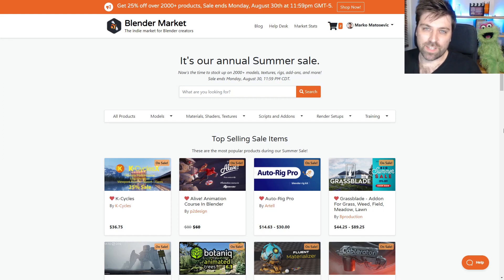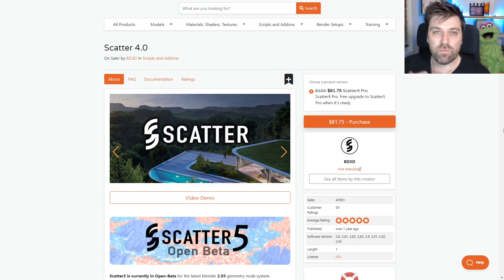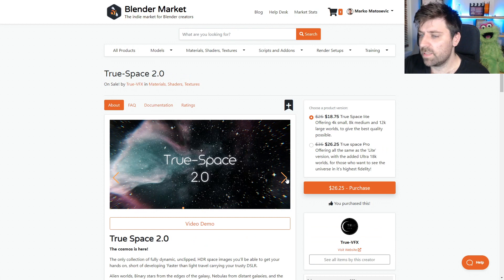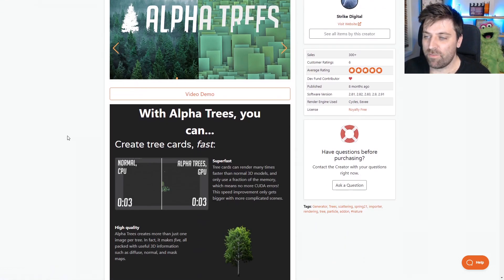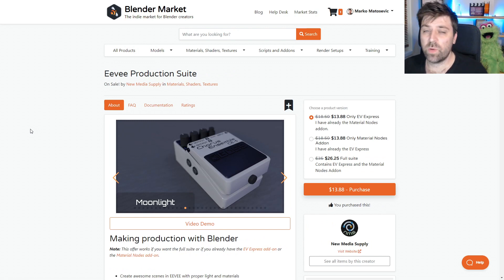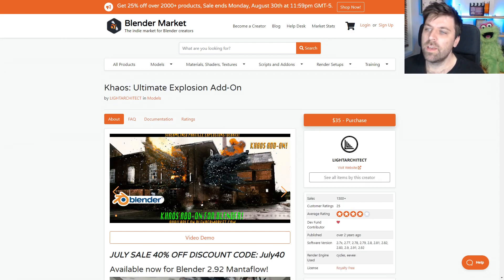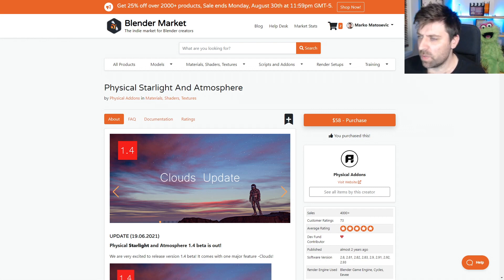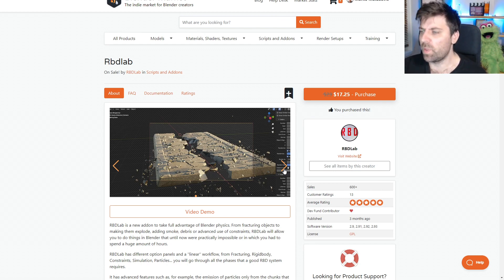Best Blender Addon Blender Market Sale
I am so excited to be able to pick up some more addons from the blender market sales. Please let me know what I should be picking up on the sale - This finishes on the 30th